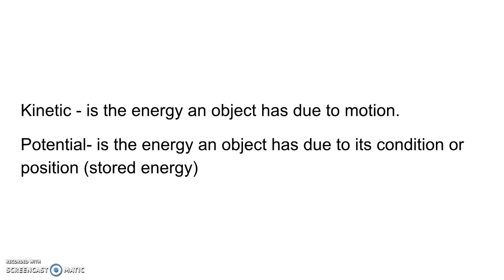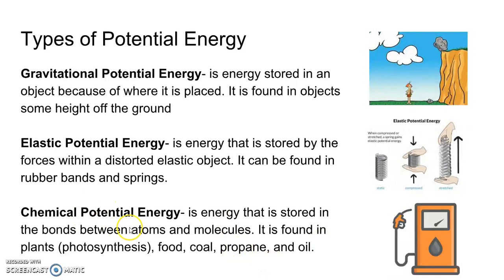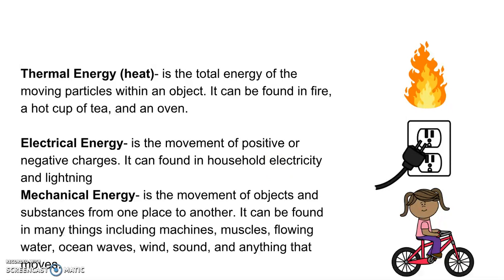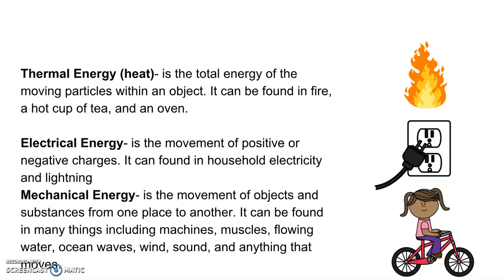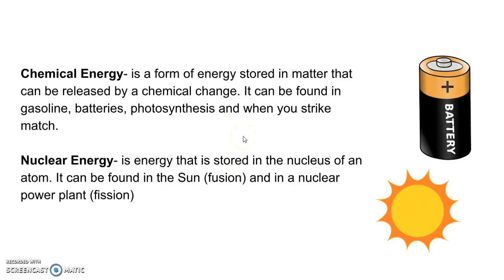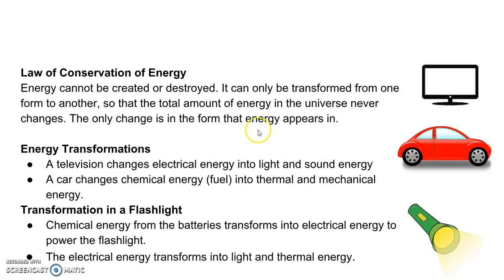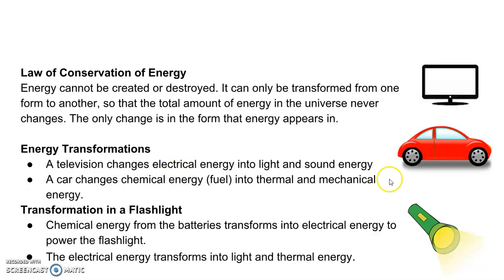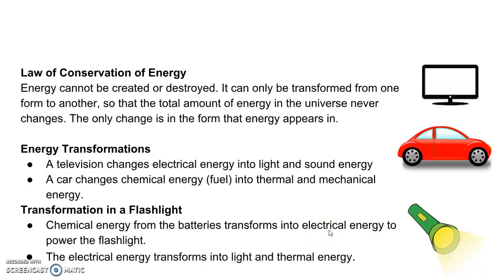Types of Energy